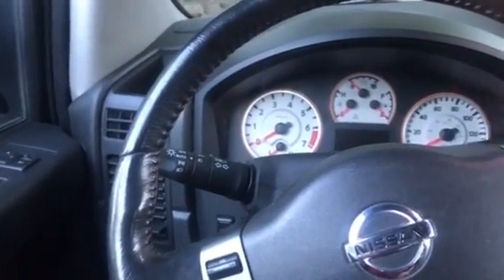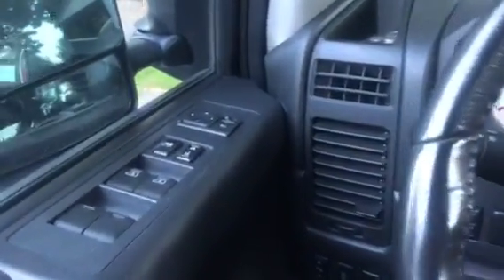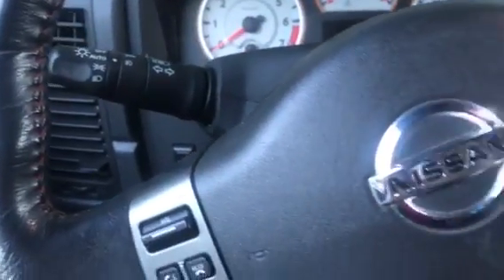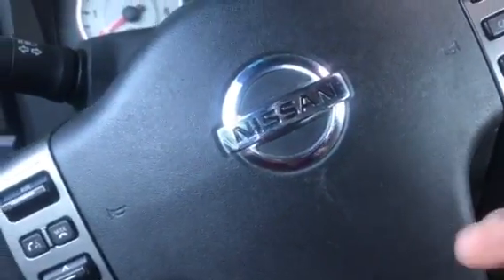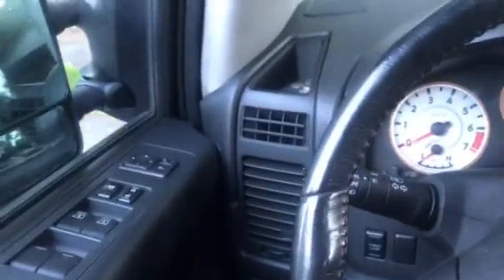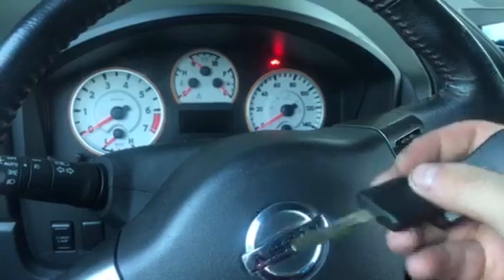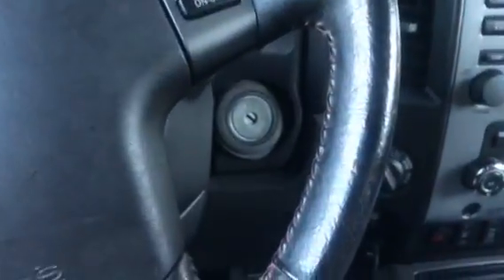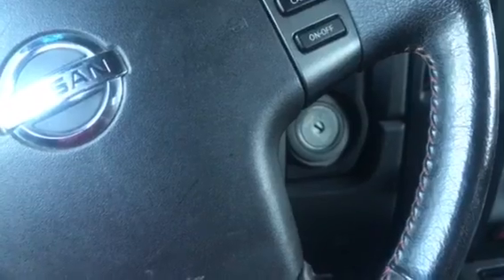Programing the key remote for my 2012 Nissan Titan Pro 4x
easy and fast  programing a key remote for Nissan Titan from 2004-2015